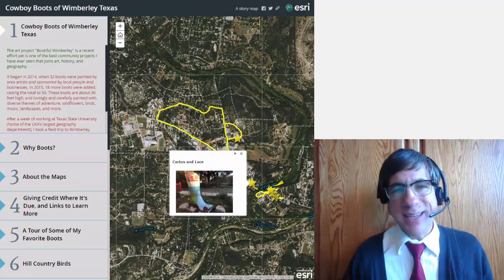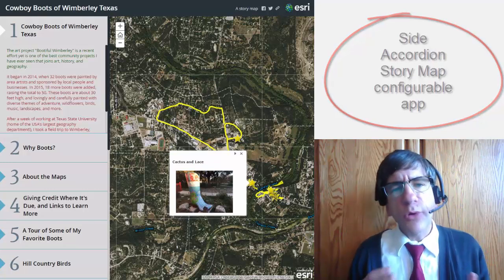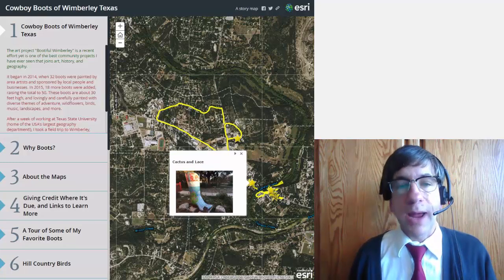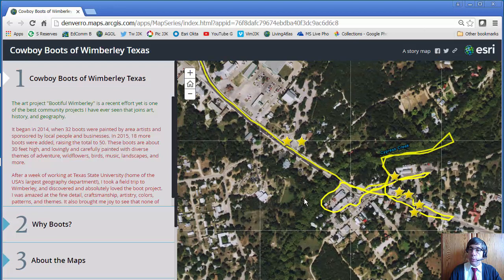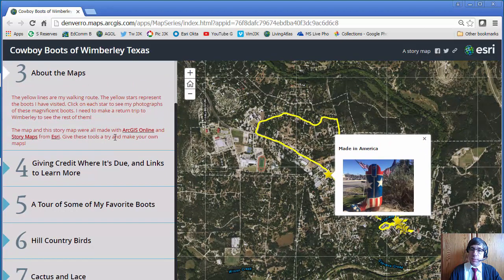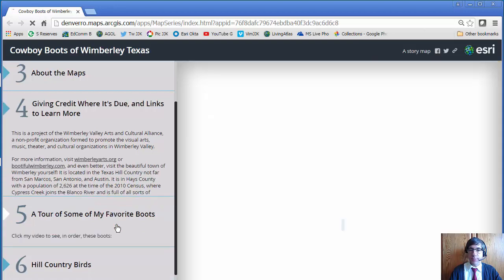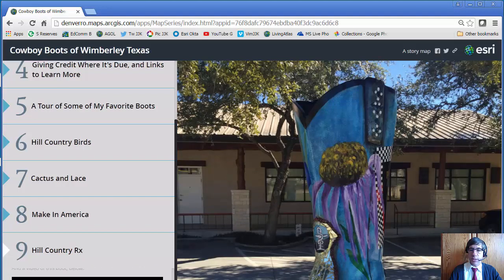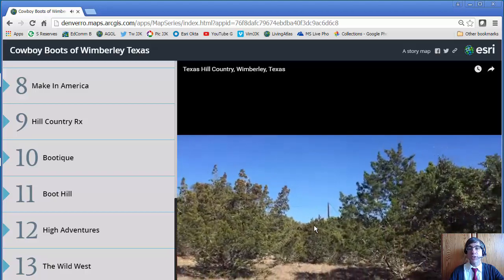Cowboy Boots of Wimberley Texas Story Map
Cowboy Boots of Wimberley Texas - Why Story Maps are such an excellent way of telling this and other place-based stories.